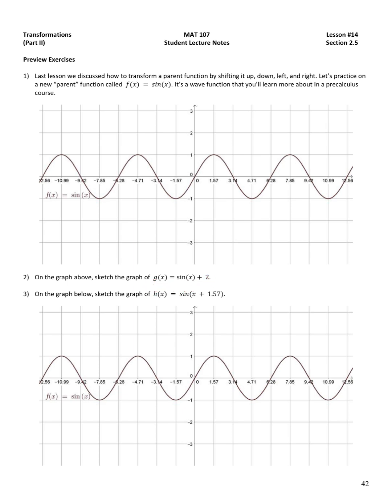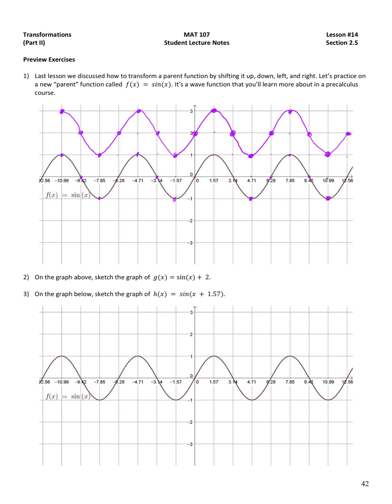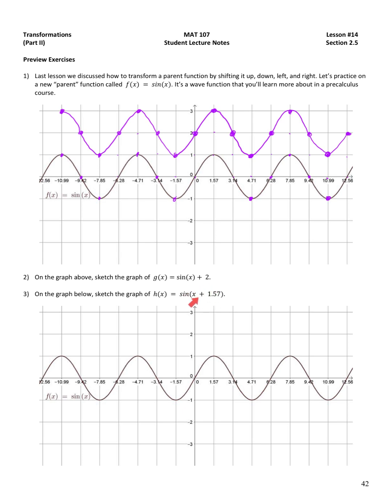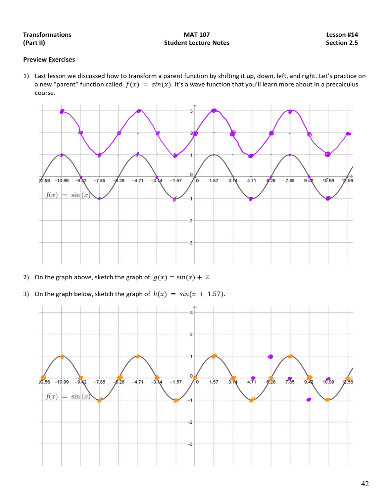mat 107 lesson 14 preview exercises